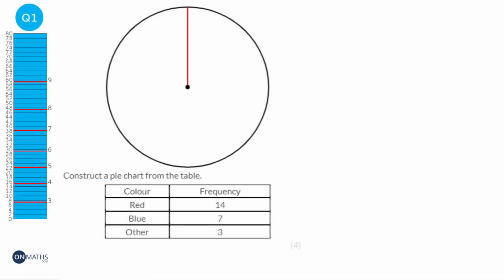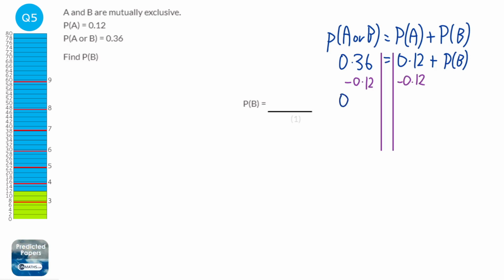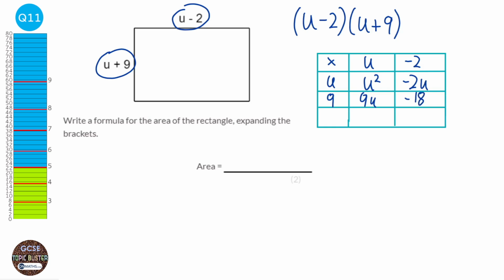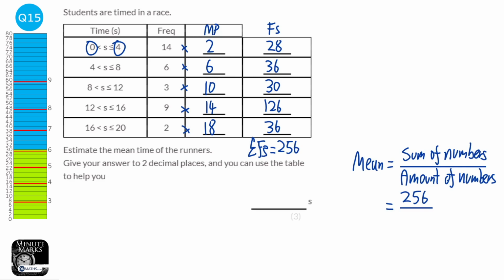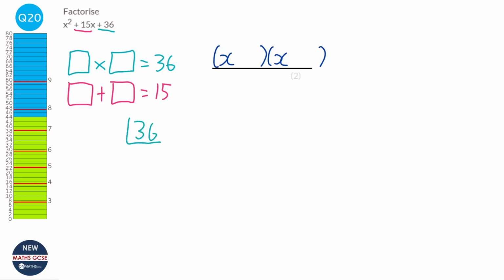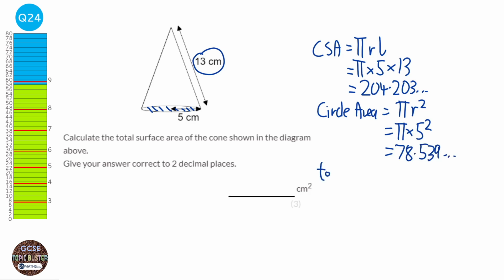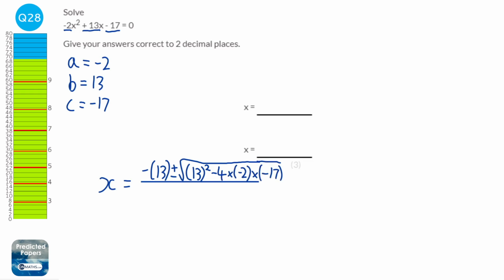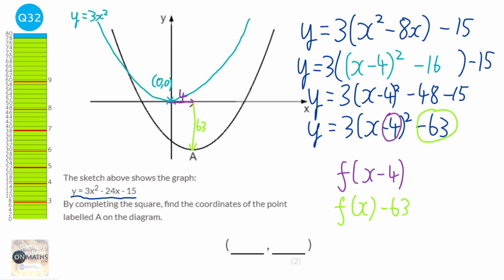Advance Information May 2022 Predicted Maths GCSE Paper 2 Calculator AQA (Higher) Exam 8300/2H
This is the OnMaths.com predicted paper using the advance information for May 2022 AQA Maths GCSE Higher Paper 2 Calculator.

00:00 Introduction
00:24 Q1 Handling Data: Draw Pie Chart
02:40 Q2 Constructions And Loci: Drawing a Plan
03:58 Q3 Percentages: Compare Pay Rises
05:48 Q4 Averages: Find Missing Number From Mean
07:02 Q5 Probability: Using P(A or B) = P(A) + P(B) For Mutually Exclusive Events
07:49 Q6 Area and Perimeter: Area Of Compound Rectangle And Triangle
09:42 Q7 Inequalities: Find Inequality From Number Line (Double)
10:08 Q8 Percentages: Find Percentage Decrease
11:07 Q9 Ratios: Find Amount From 3-Part Ratio and Total
12:17 Q10 Probability: Expected Amount From Calculated Probabilities (Spinner)
13:35 Q11 Quadratics: Expression For Area of Rectangle With Quadratic Algebra
14:53 Q12 Ratios: Given amount different between parts
16:22 Q13 Fractions: Divide Fraction By Integer
17:09 Q14 Inequalities: Solve 4-part Inequality From Worded Question
19:05 Q15 Averages: Mean from Grouped Frequency Table
22:11 Q16 Pythagoras’ Theorem: Two Step Problem
24:29 Q17 Similarity And Congruence: Convert Volume Units (m3 to cm3)
25:13 Q18 Straight-Line Graphs: Find Coordinate From Coordinate And Gradient
27:08 Q19 Compound Measures: Finding Force Given Pressure
28:20 Q20 Quadratics: Factorise x^2 + bx + c
29:40 Q21 Solving Linear Equations: Formula from Problem
31:30 Q22 Volume And Surface Area: Volume of Cylinder And Hemisphere
33:16 Q23 Compound Measures: Problem From Prism And Rate Of Filling
35:13 Q24 Volume And Surface Area: Total Surface Area of Cone
36:27 Q25 Non-Linear Graphs: Draw Graph Of A Circle
37:59 Q26 Straight-Line Graphs: Find Equation Of Perpendicular Line
40:22 Q27 Handling Data: Capture-Recapture
42:12 Q28 Quadratics: Solve -ax^2 + bx - c = 0
44:02 Q29 Accuracy: Minimum From Calculation (Division)
46:08 Q30 Number Indices: Find the Index From Fraction
46:37 Q31 Function Notation: Find Advanced Inverse Function
48:03 Q32 Non-Linear Graphs: Find Turning Point From Positive Quadratic (agt1)
50:35 Outro